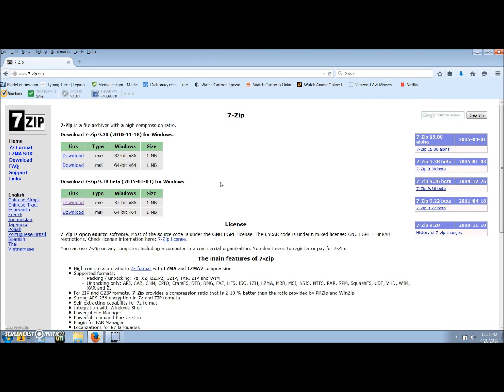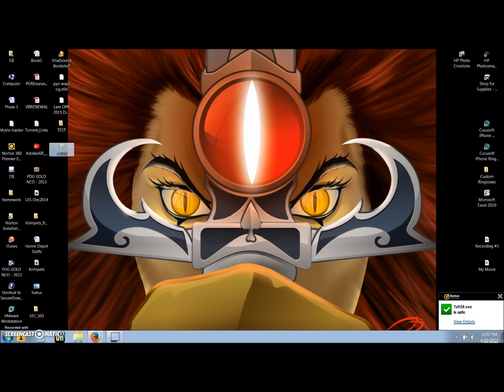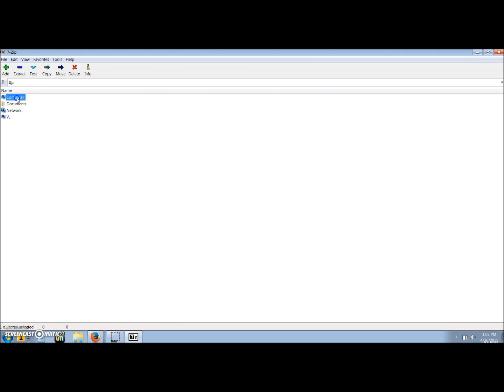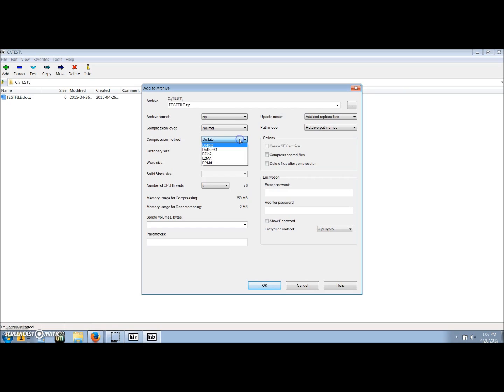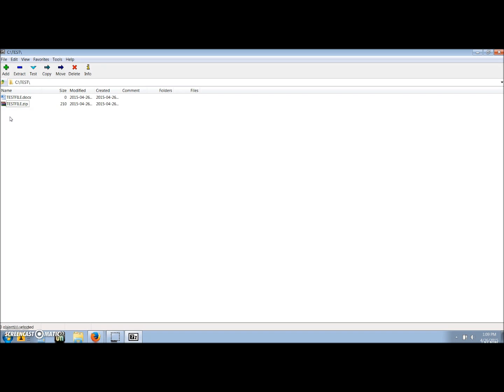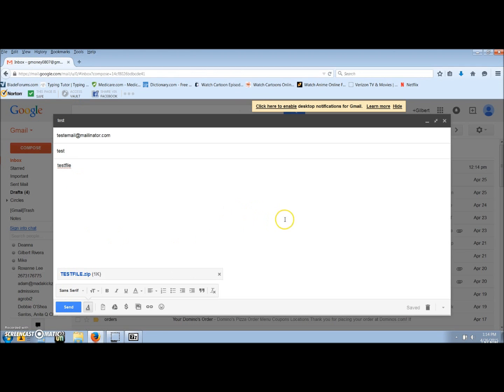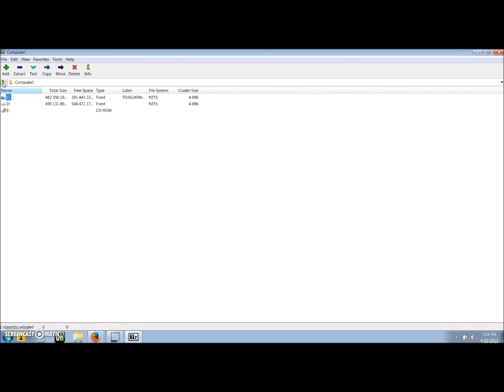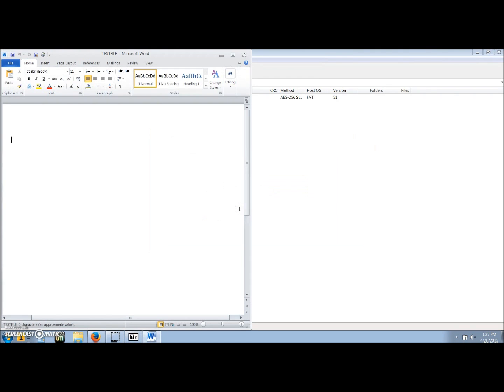How to Encrypt File Attachements Using 7-zip Software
My technical instructional video will be the topic of how to effectively encrypt a file attachment and send via email using free software developed with the intent on protecting your information. Sending information via e-mail attachment is quick and easy but is open to the risk that someone other than the intended recipient can intercept it. When you send or transfer files that contain Personal Identifiable Information (PII) or other confidential and sensitive data the files must be encrypted to ensure they are protected from unauthorized disclosure.